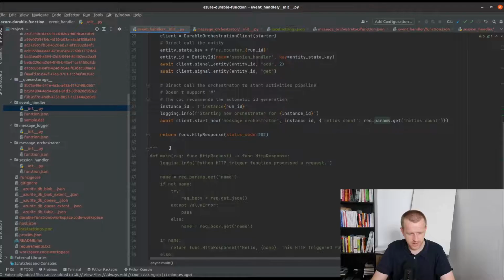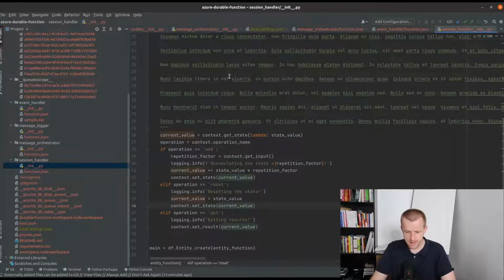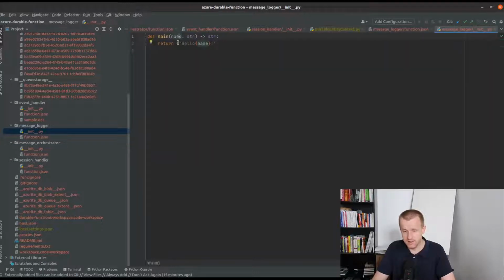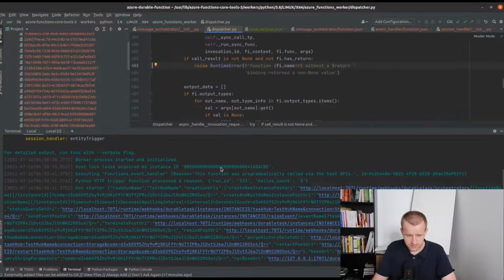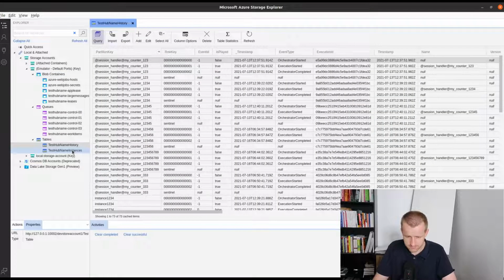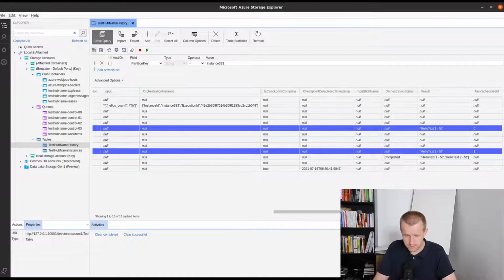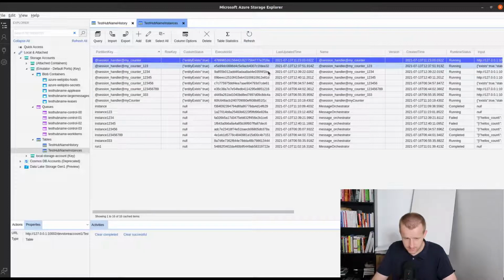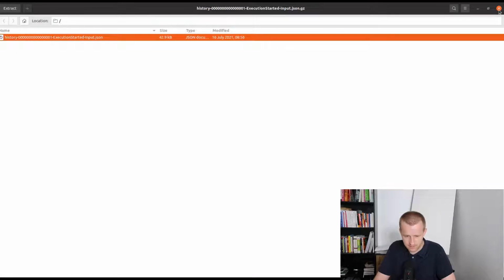Azure Durable Functions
For more details, check the "Azure Durable Functions"